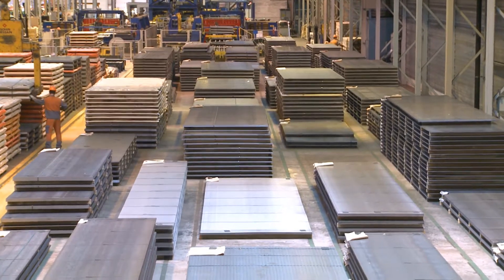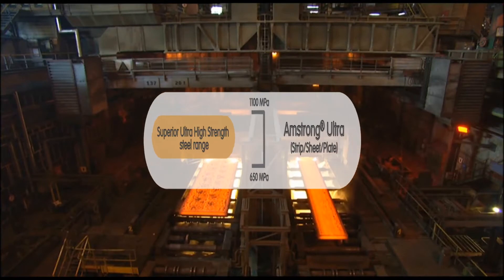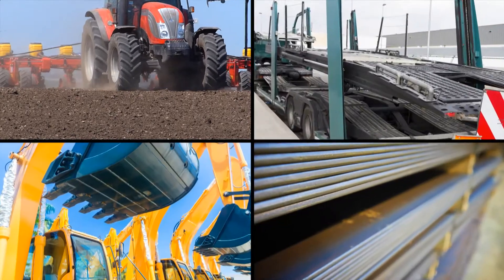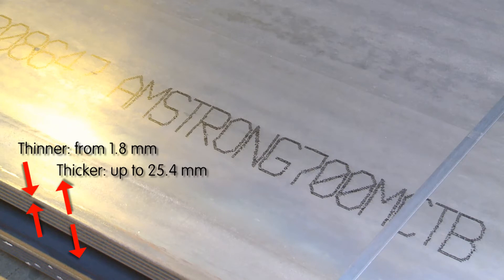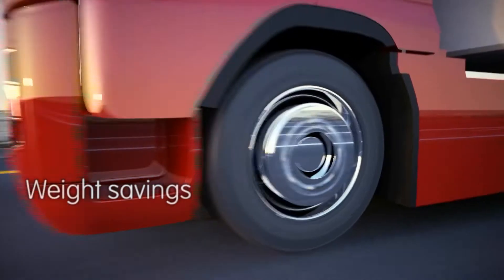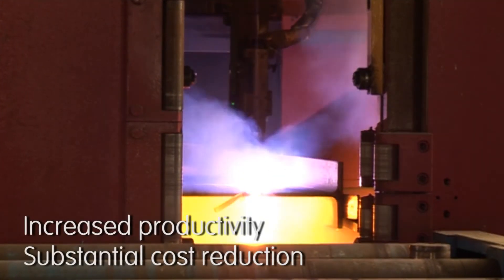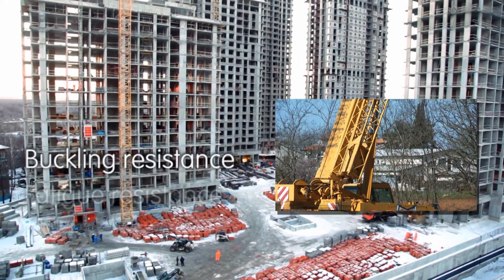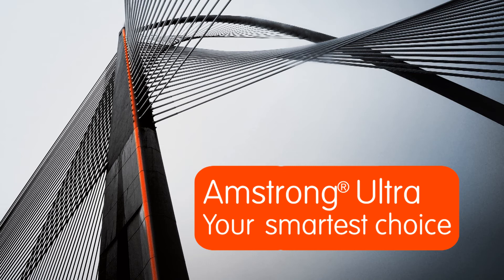ArcelorMittal Europe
Amstrong® & Amstrong Ultra  : Arcelormittal range of high strength & superior ultra-high strength steel